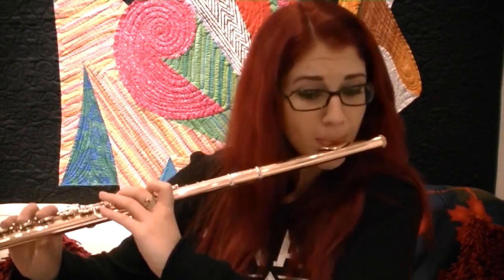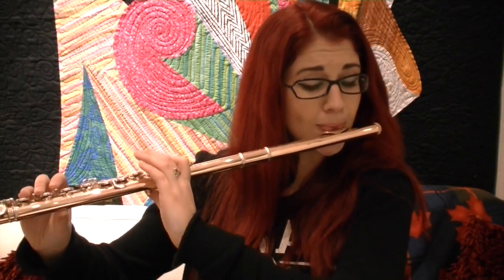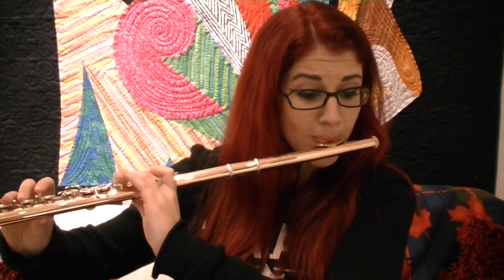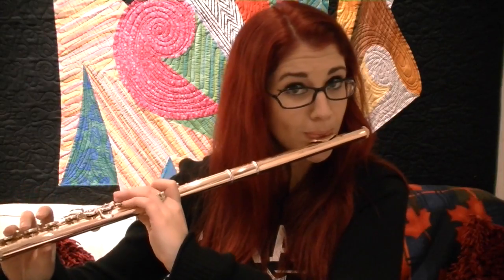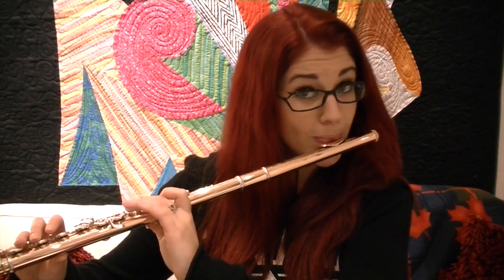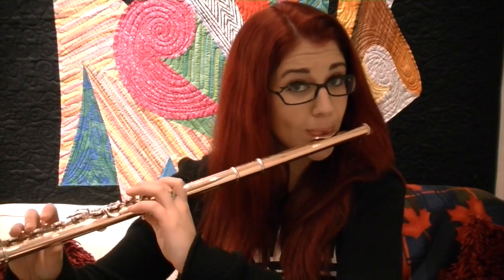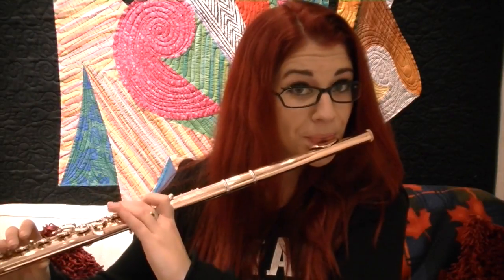Flute Tip of the Week 41: Trills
FTW#41: Take the time to exercise your trills so they come out as strong and controlled as the rest of your technique.